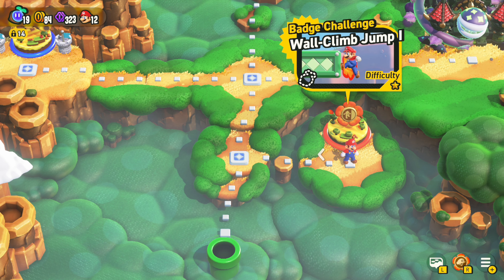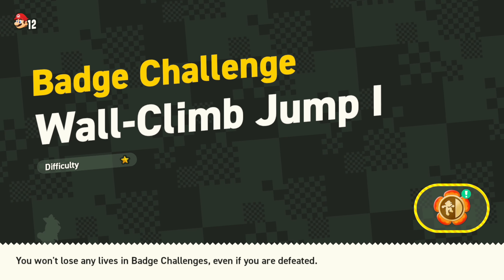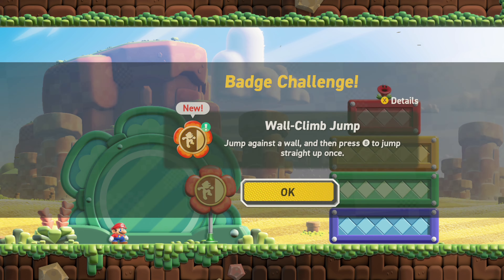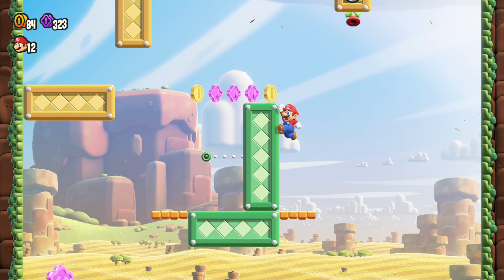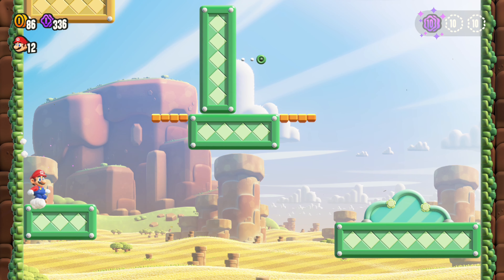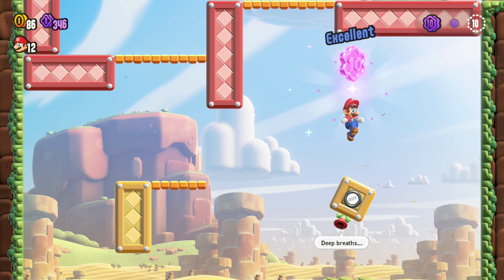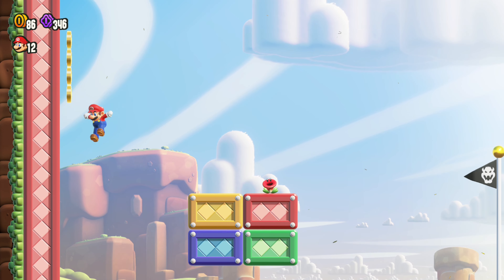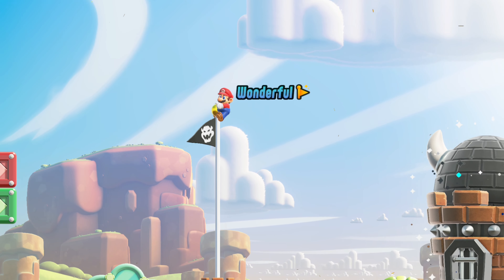Super Mario Bros. Wonder All Secrets 1-12 Wall-Climb Jump 1